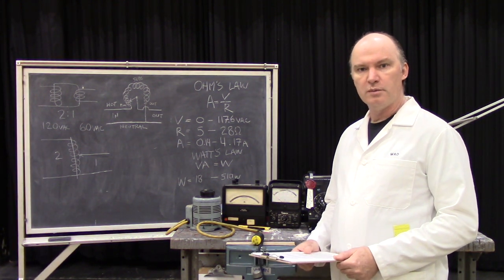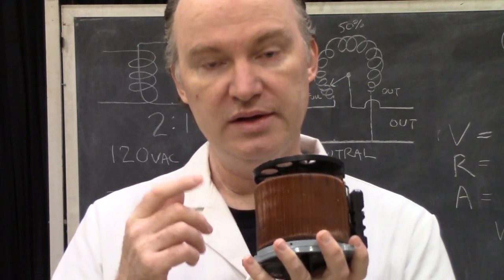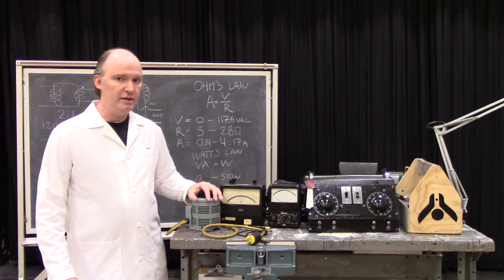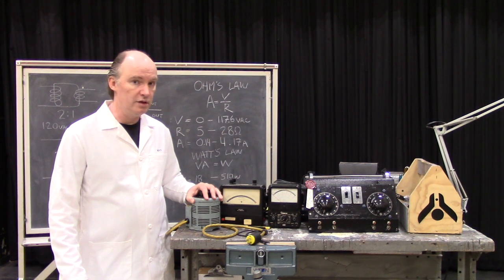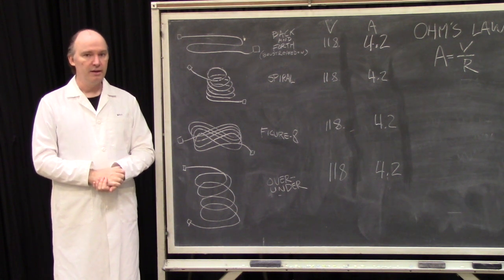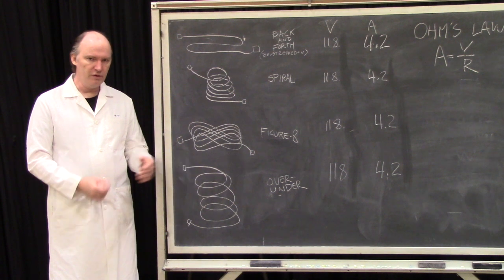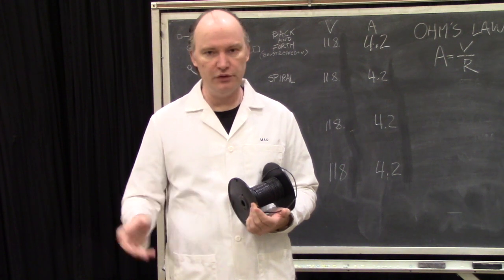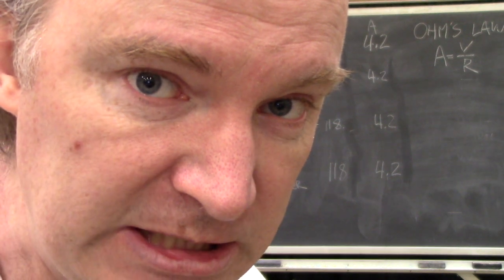Autotransformer followup - Inductance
A followup to the autotransformer video, explaining the cryptic "The secret is inductance." comment.

EDUCATORS - Feel free to use this video in your classes!  That's why I started making these.